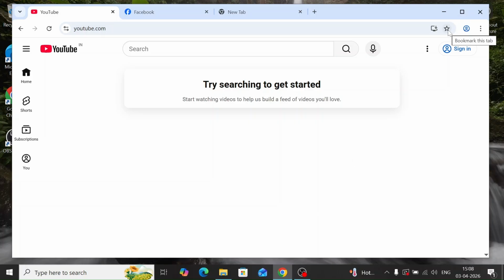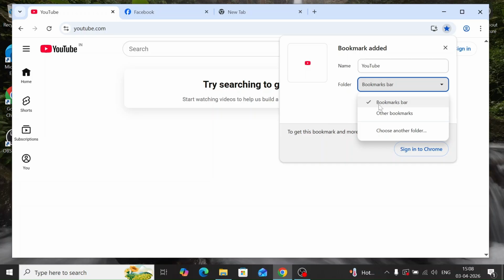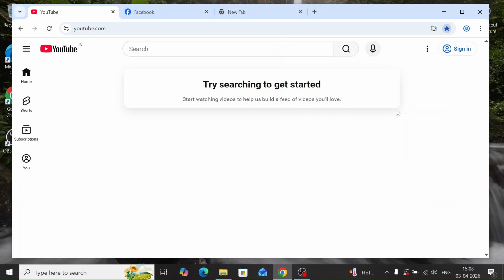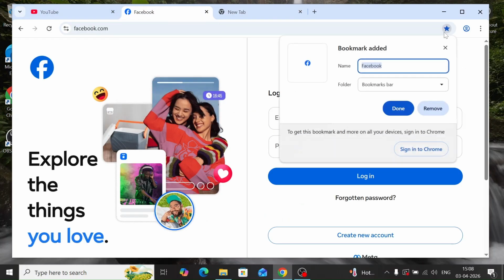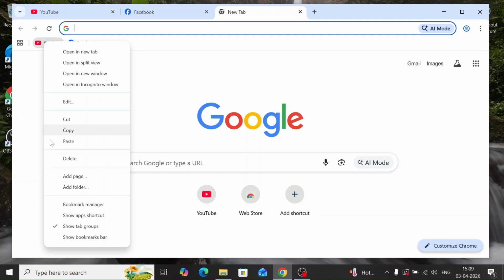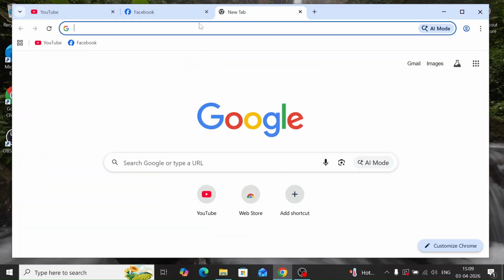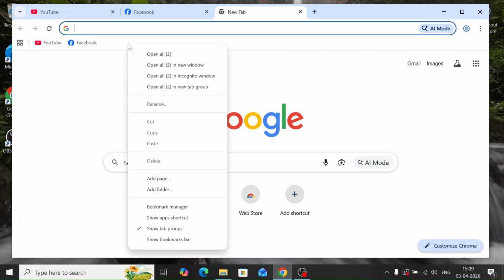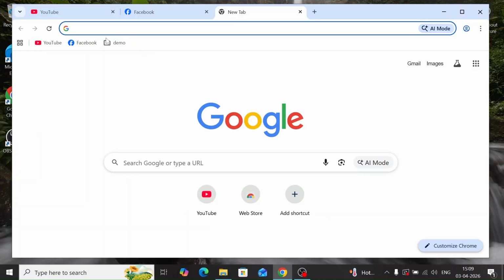How to Add Website to Bookmark in Google Chrome Browser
In this tutorial we will see how to add website to bookmark in google chrome browser pc/laptop